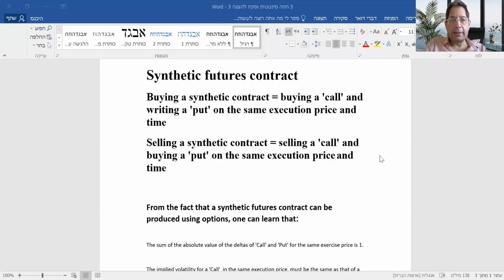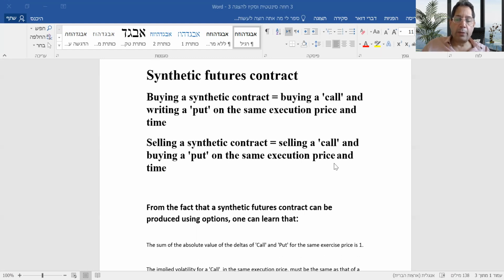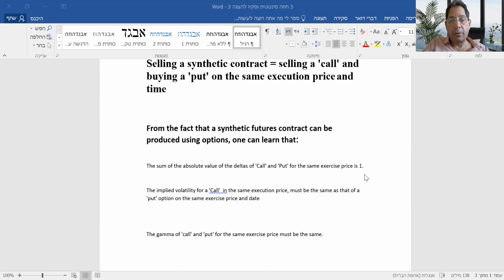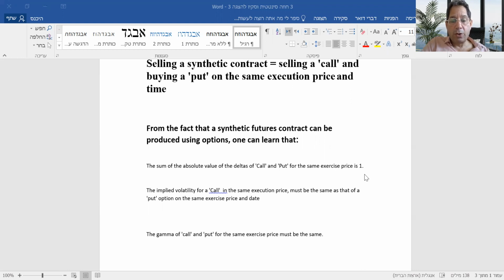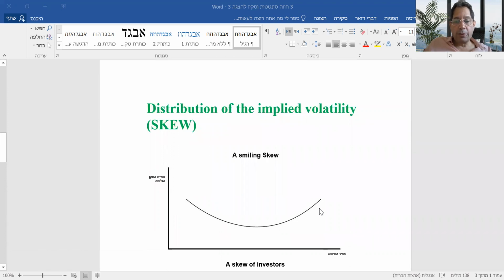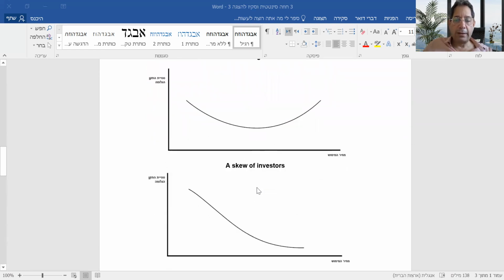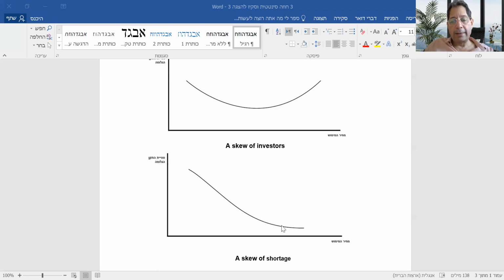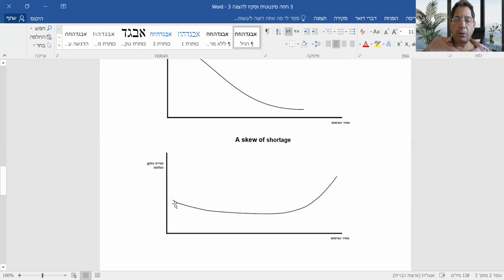שיעור 3 Synthetic futures contract, Skew